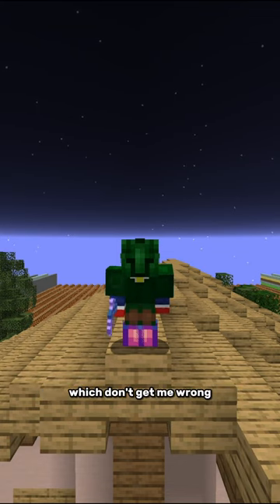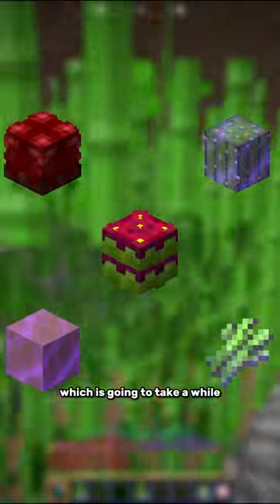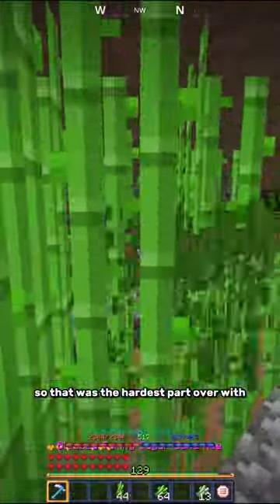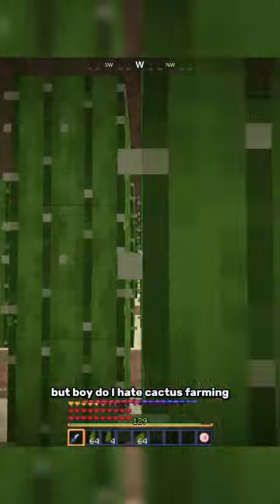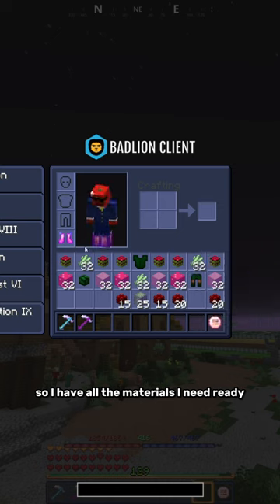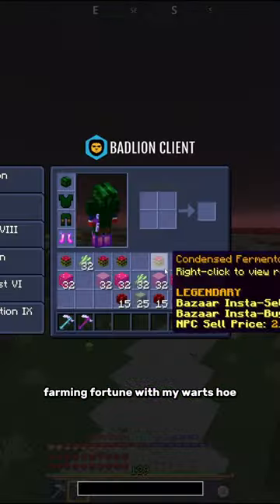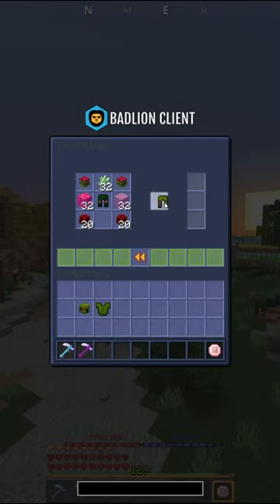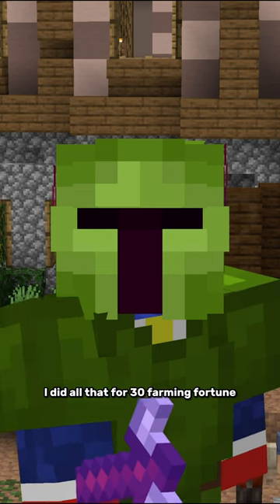How I Got Fermento Armor | Hypixel Skyblock